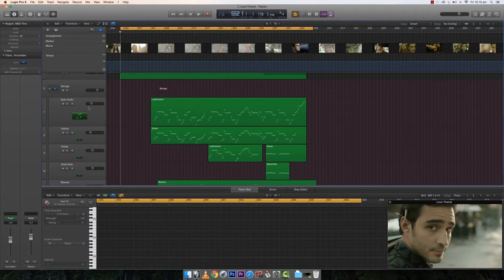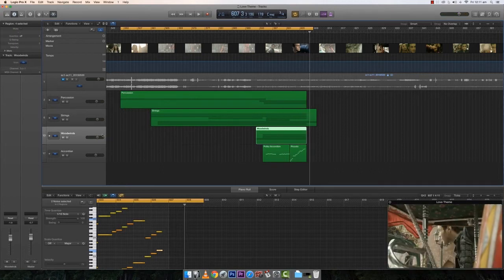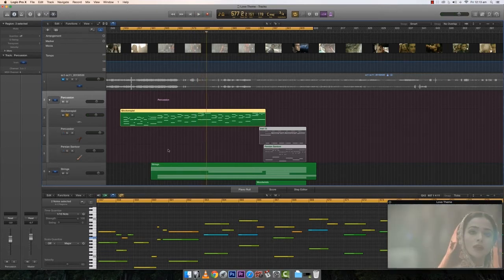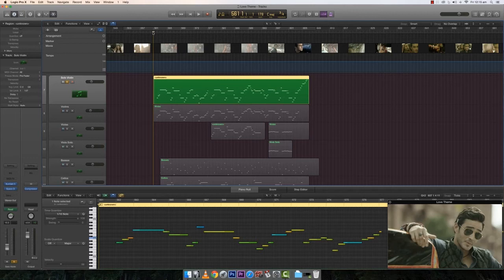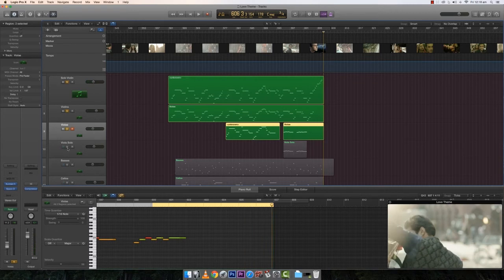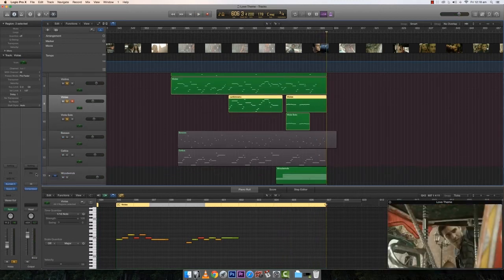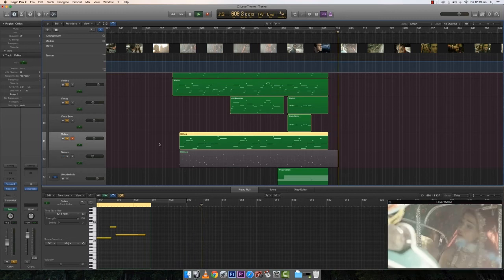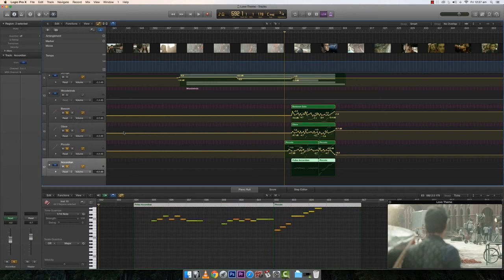LOVE THEME - Video Tutorial Walk Through (Behind the Film Score)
Abbas Ali Khan's video walkthrough explaining the process of Film Scoring, Signature Tune etc on Logic.

This is the Official YouTube Channel of Abbas Ali Khan.

More Music By Abbas Ali Khan |